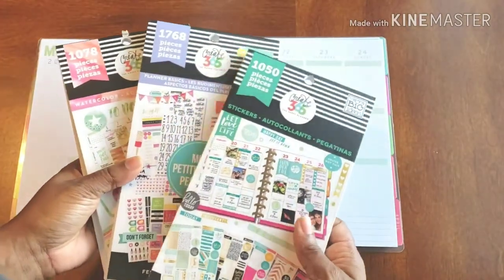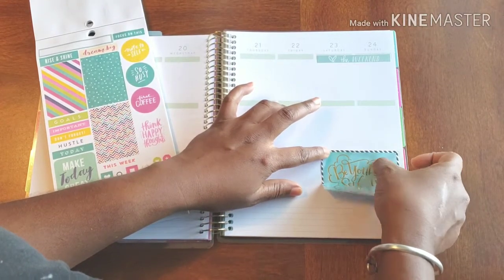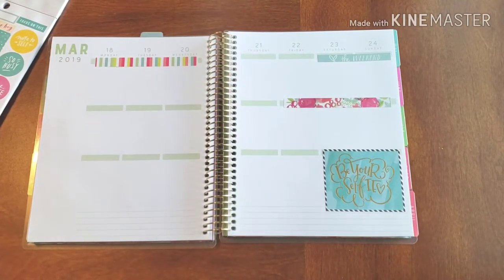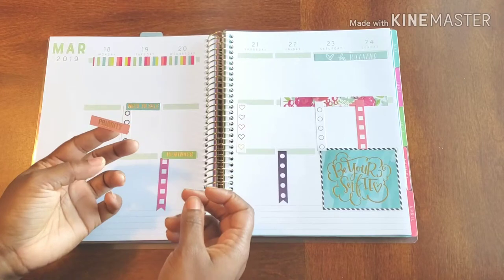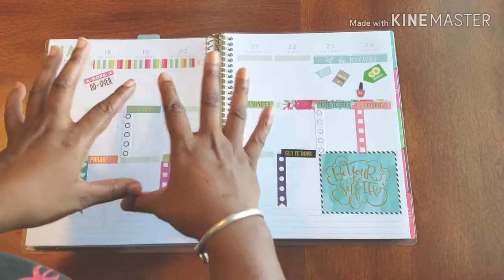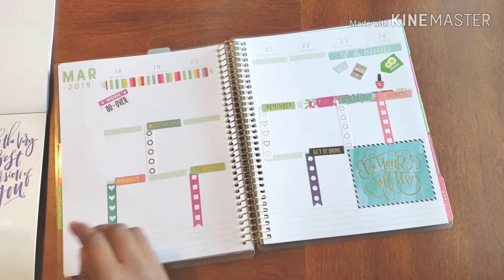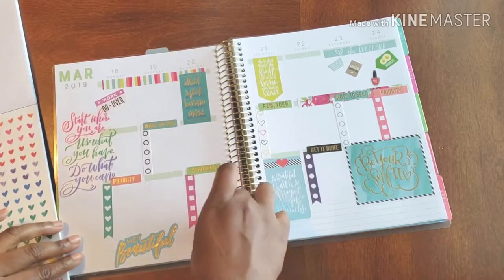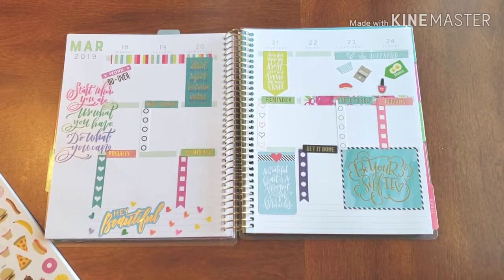Plan With Me// Personal Planner - March 18 - 24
With one crazy week ending another one is beginning. And I need to be more than prepared for what the week has in store. To do that I need to make sure that my planner is in shape and ready to go. So come along with me on this crazy journey that I call planning. Lets PLAN !!!

Don't Forget ...